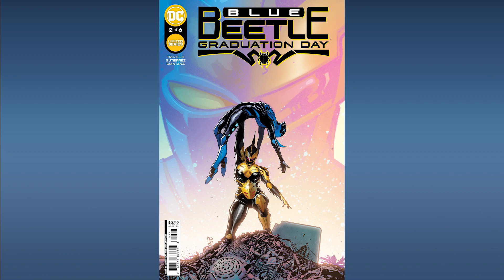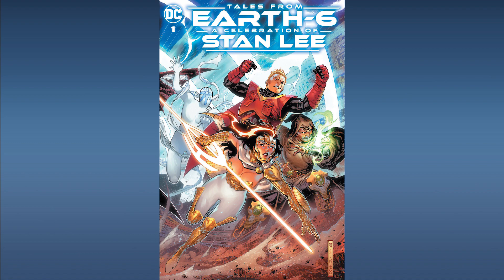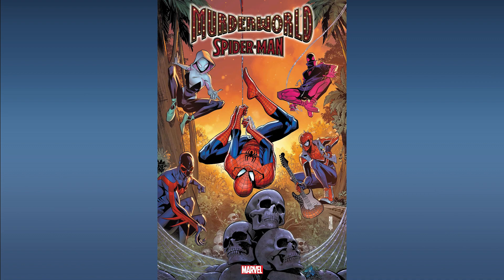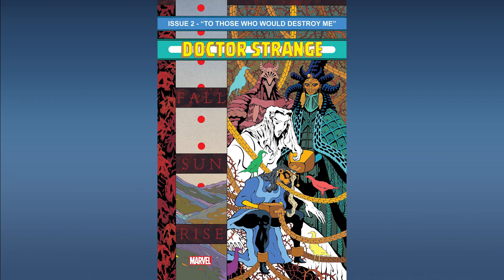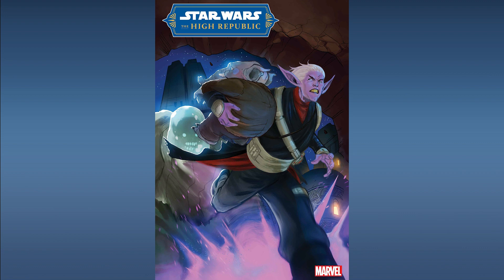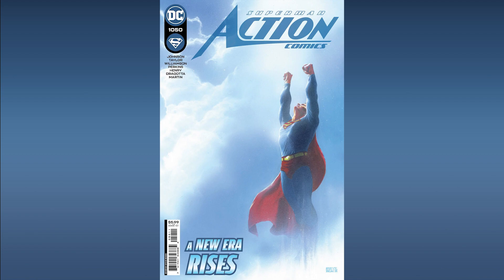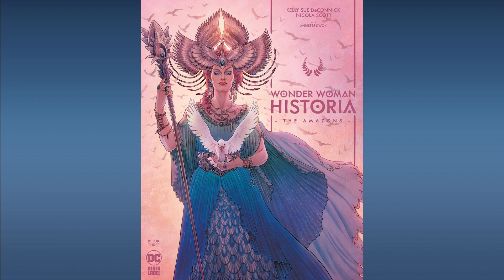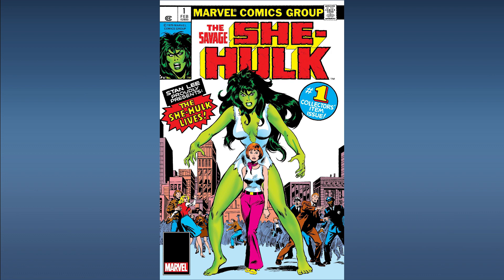First Appearances of the Week: December 28, 2022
In this video we highlight all the comics being released this week which contain first appearances of new characters. Giving viewers the opportunity to pick these books up at cover price.